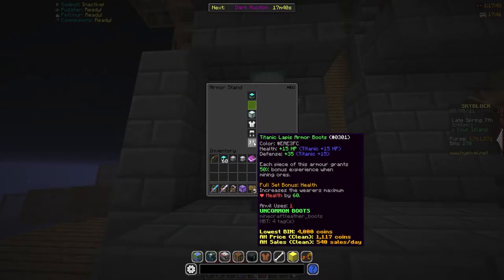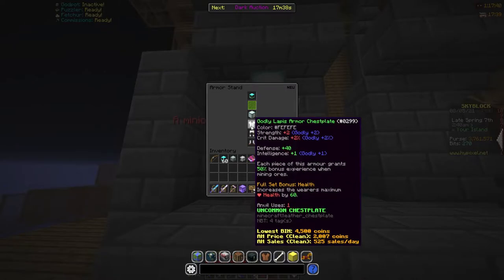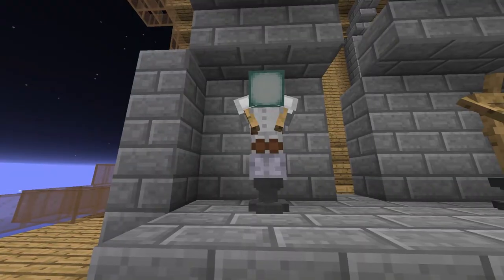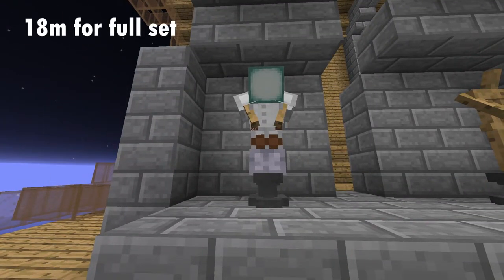The Hypixel Skyblock Exotic Series?